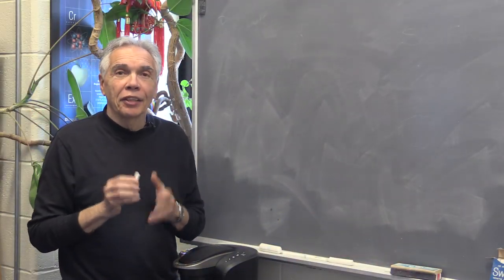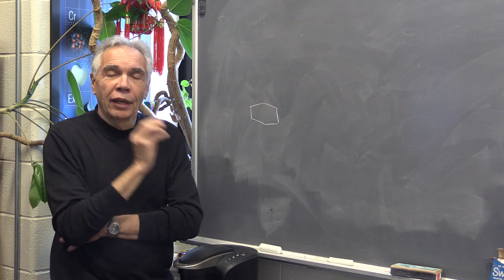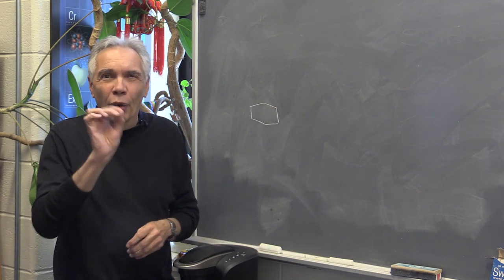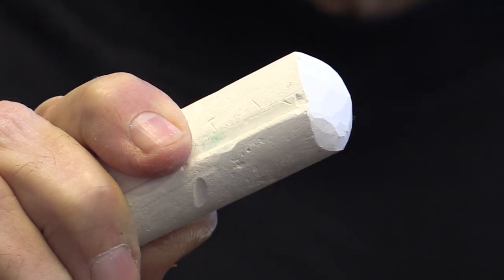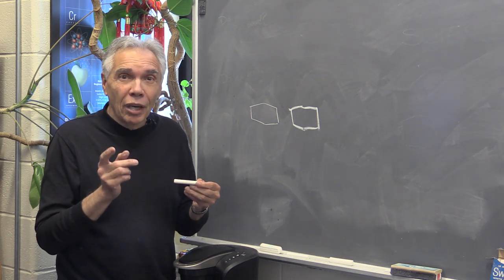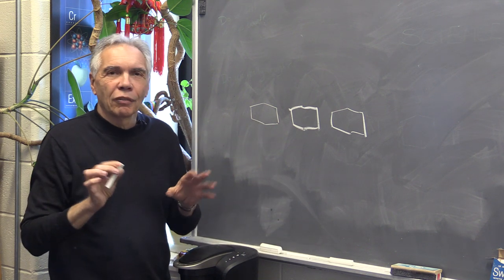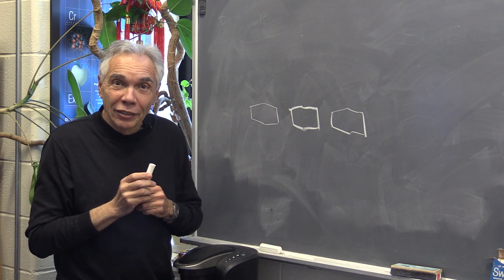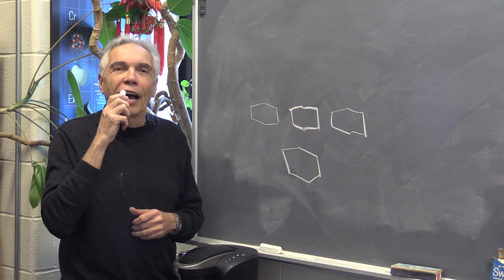Dr. Joe Schwarcz: Chalks galore